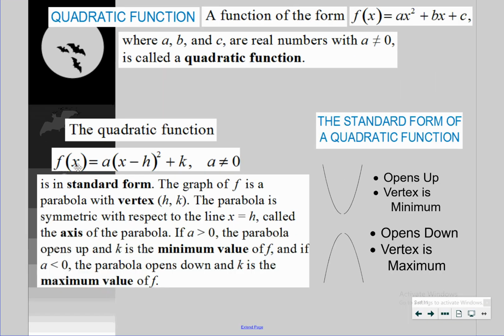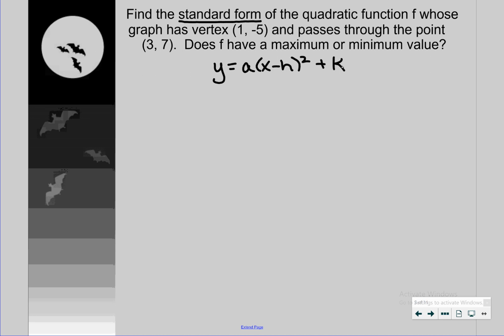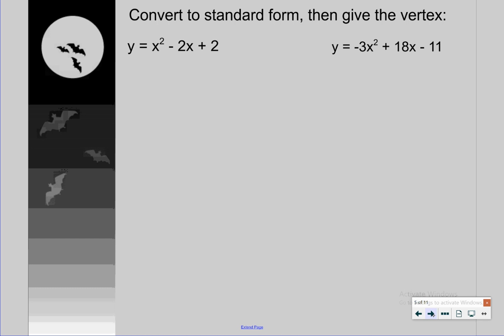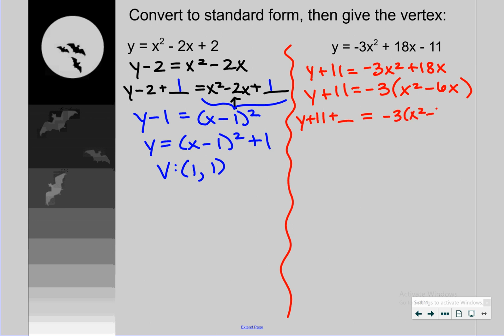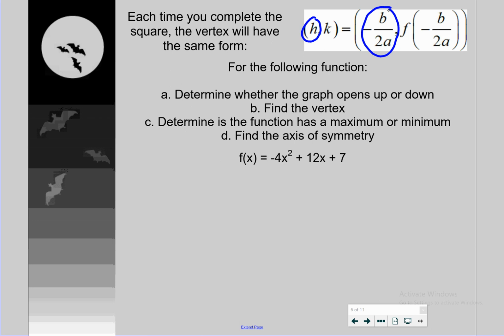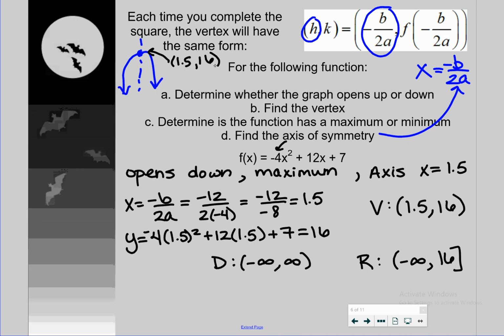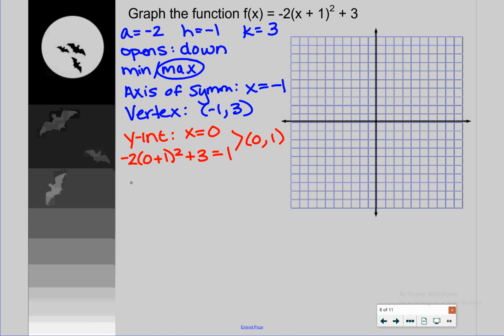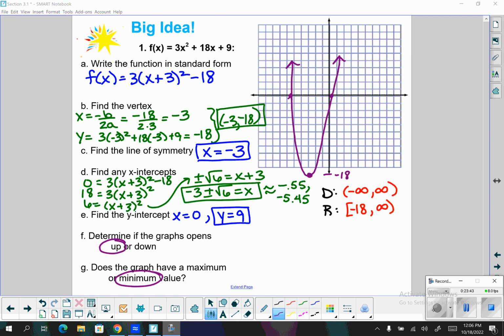October18 1206 Section 3 1 Part 1